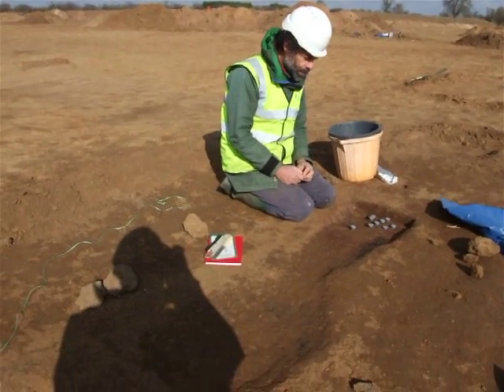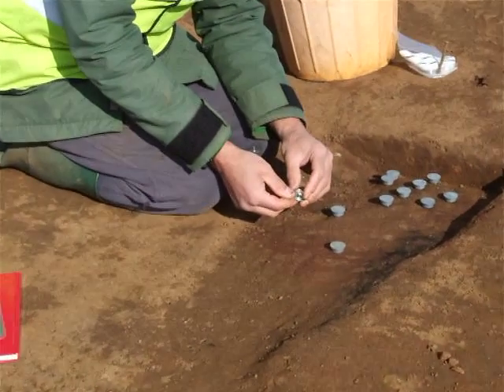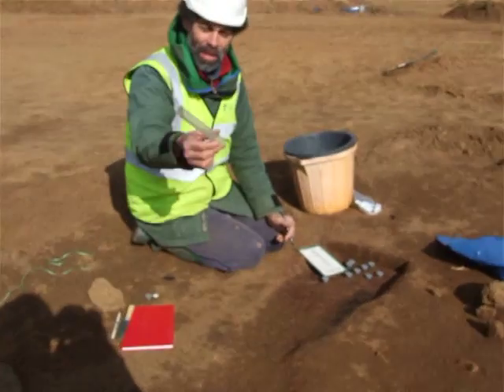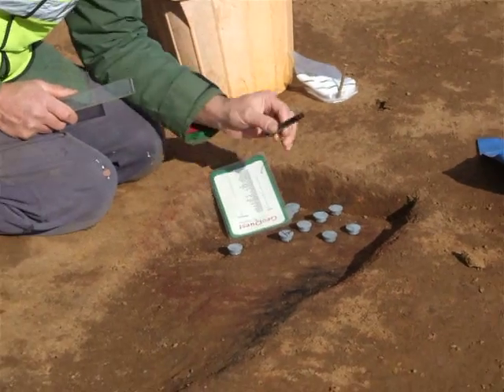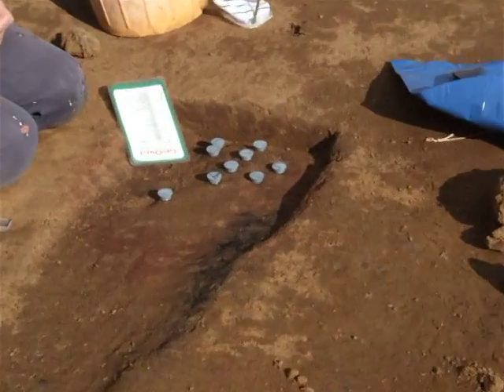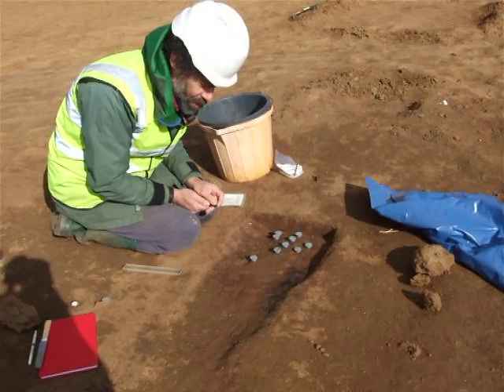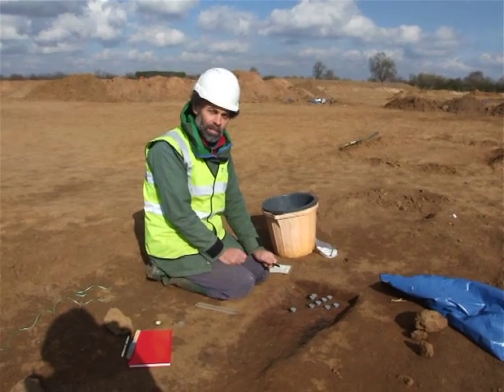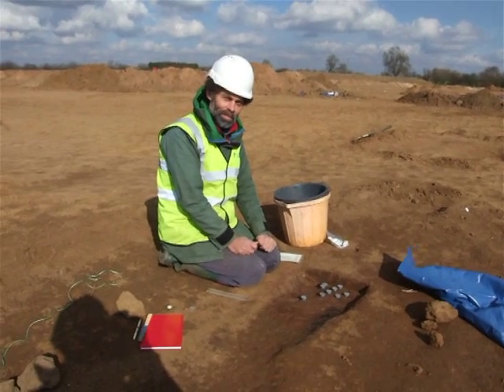Archaeomagnetic dating with Mark Noel and Trent & Peak Archaeology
Professor Mark Noel of GeoQuest Associates discusses archaeomagnetic dating of a burnt kiln feature with Dr David Walker of Trent & Peak Archaeology